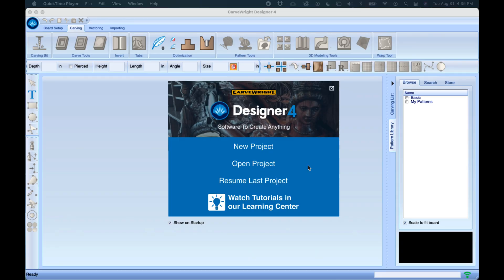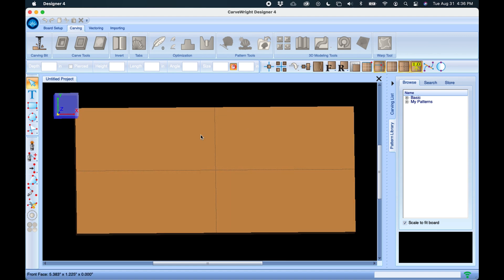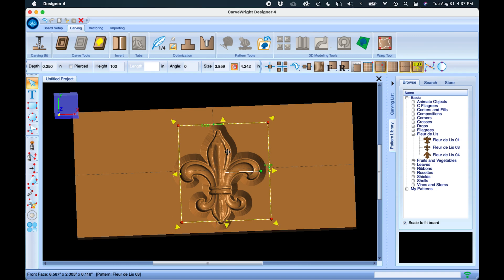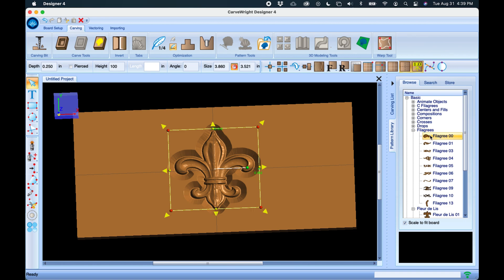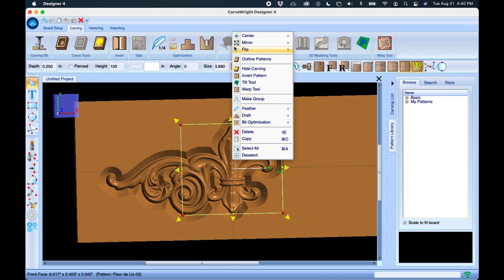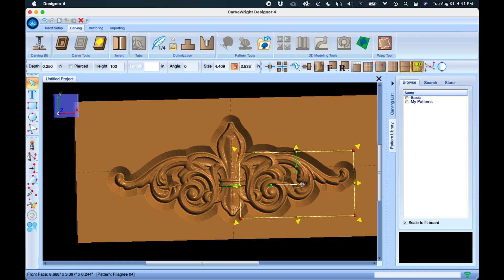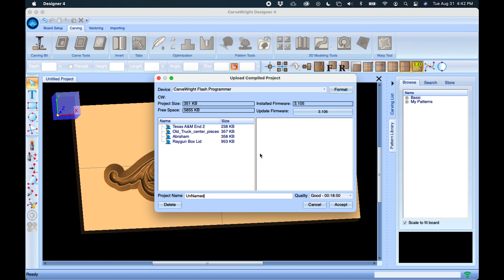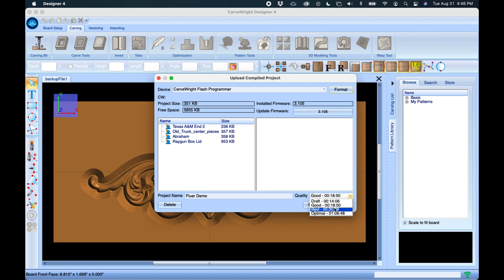Designer 4 Tutorial 2.1 - My First Project: Part 1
This tutorial covers the basics of laying out a simple project to get familiar with the user interface and essential tools.